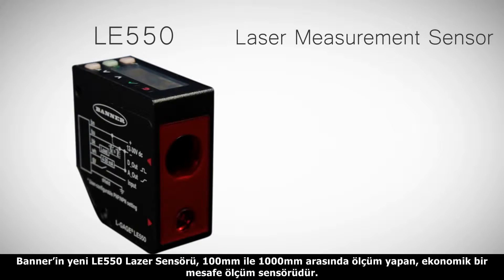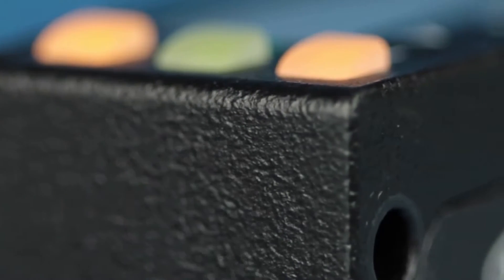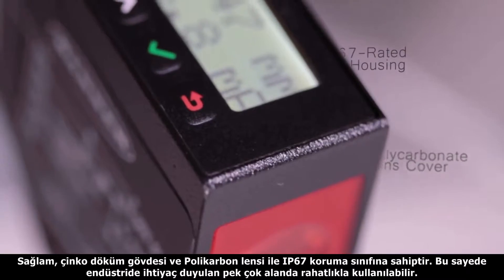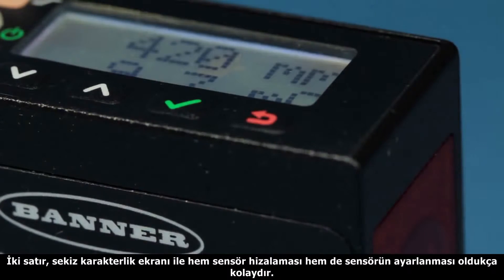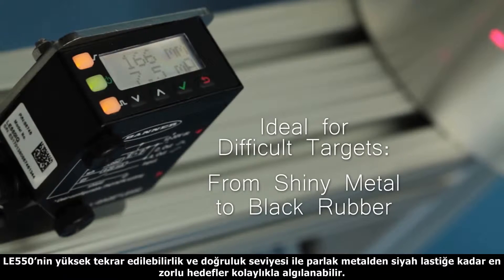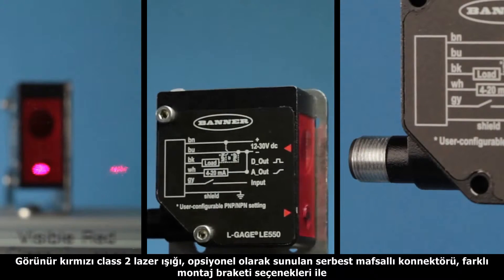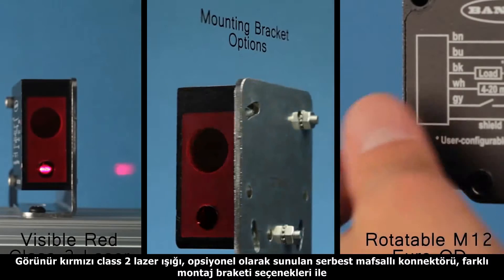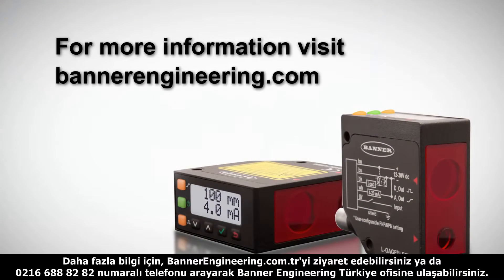LE550/LE250 Lazer Mesafe Ölçüm Sensörü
LE Serisi lazer mesafe ölçüm sensörleri ürün ailesinde; 100 mm - 1000 mm menzilde 1 mm hassasiyetle LE550 ve 100 mm - 400 mm menzilde 0,02 mm hassasiyetle LE250 bulunur.
• Ayrı ayrı programlanabilen analog ve dijital output'lara sahiptir.
• İki satır, sekiz karakterlik ekranı ile kolay kurulum
• Siyah plastikten parlak metale kadar en zorlu malzemelerin algılanmasında son derece başarılıdır
• Endüstrinin ihtiyacı olan pek çok uygulama LE serisi ile kolaylıkla gerçekleştirilebilir.